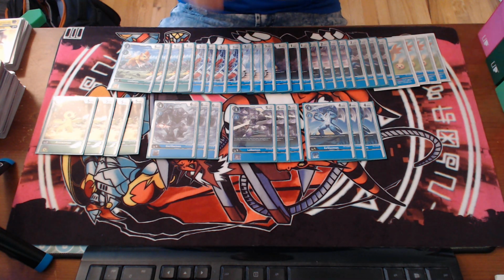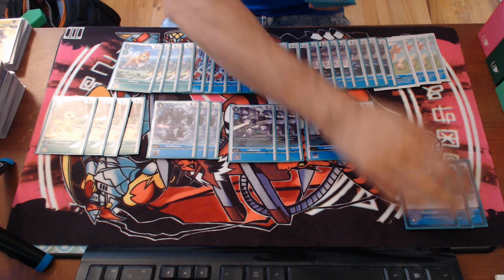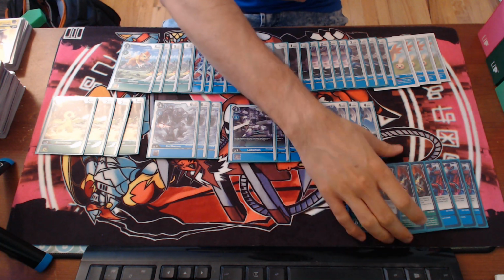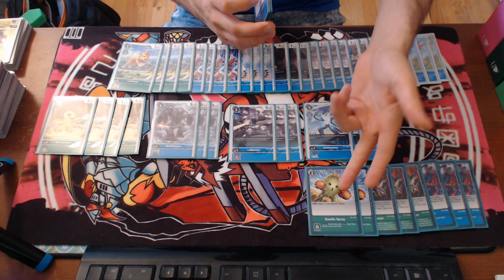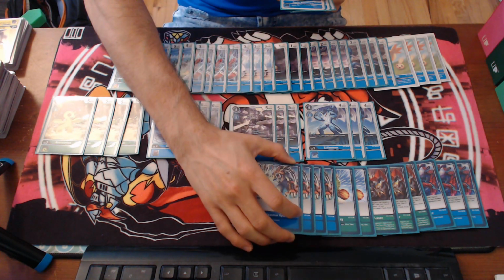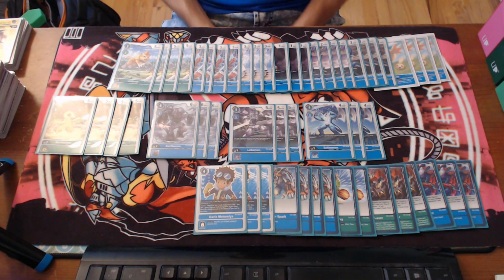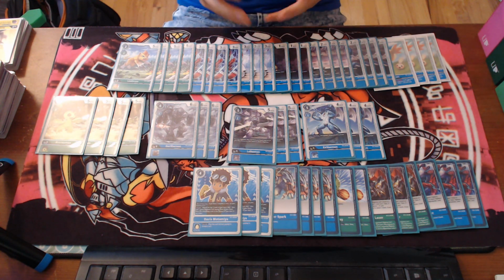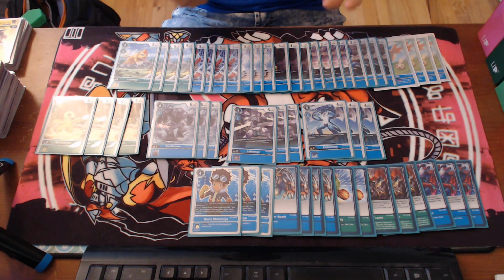Digimon Card Game Deck Profile BT5: 1st PLACE Blue/Green Rookie Rush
It’s all “Fun & Games” after all :)

THE BEST TCG PRODUCT OPENINGS, GAMES, AND DECK PROFILES

FUN & FUNNY CONTENT!

NEW VIDEOS WEEKLEY!

Hello TCGers!

My name is Wynter Griffing, and this is my YouTube channel, HardRawkTCG. Welcome, and thank you for your support!

I’ve been a player, collector, and fan of TCGs ever since I opened up the Pokemon TCG Starter deck in 1999 after my last day of 2nd grade. I’ve had binders of full of Pokemon cards, deck after deck of Yu-Gi-Oh! cards, and even played competitive Magic: The Gathering in college. I’ve since graduated, and moved on to a full-time job as an owner of marketing company. However, my joy of TCGs lives on, and I’m going to bring that joy to all of my viewers :)

My focus of this channel will be the Digimon TCG!, but you can expect to see a few others float around on here, like Pokemon and Yu-Gi-Oh!. I’ll be opening some great products for you guys to enjoy, as well as throw in a few vlogs and deck profiles to boot. We’re going to have some fun!!

I want to hear from you, and would be more than happy to take suggestions for future videos. At HardRawkTCG, we’re Just Fun & Games!

The Very Best,

HardRawkTCG
“Just Fun & Games”